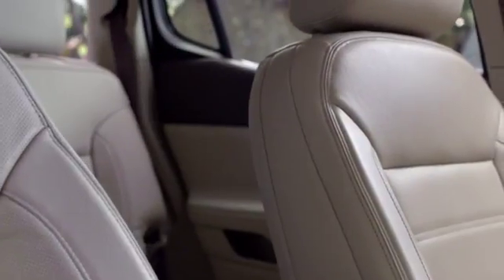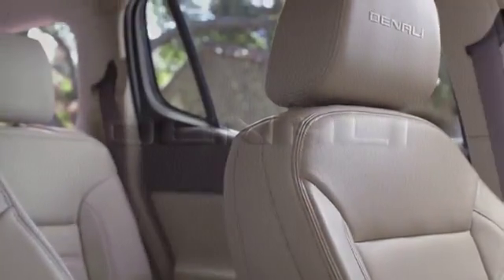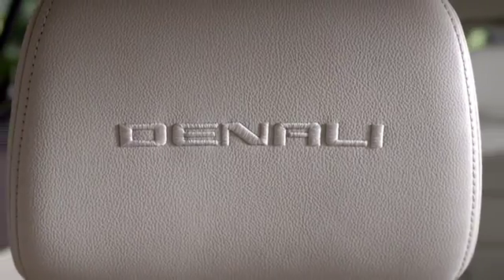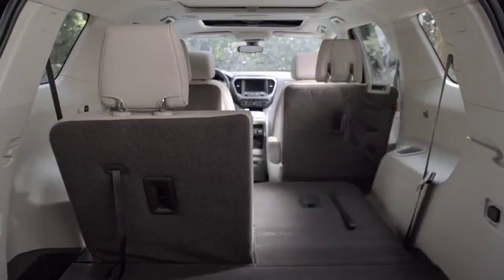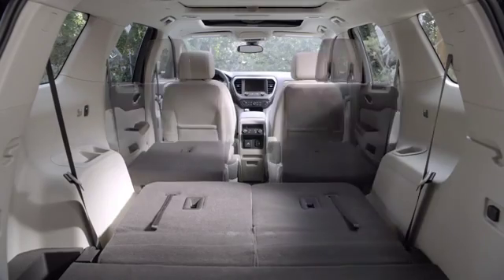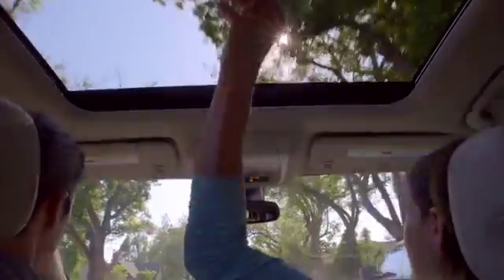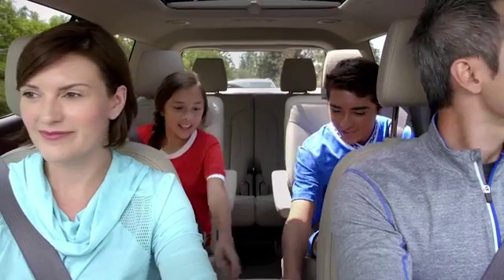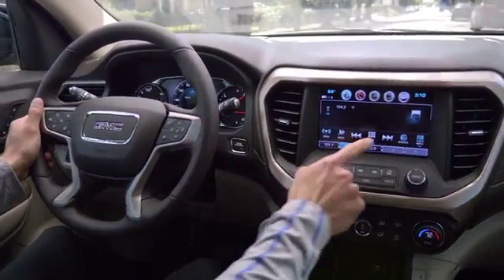GMC Acadia Gurnee IL | 2018 GMC Acadia Gurnee IL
2018 GMC Acadia

Anthony Buick GMC proudly extends all of their services to residents of Gurnee, IL. If you are in or around Gurnee and you are looking for the premier service, selection, and prices on all new or pre-owned vehicle then you need to look no further than Anthony Buick GMC. The wonderful folks at Anthony Buick GMC are experts in all things automotive related and are capable of doing whatever needs to be done to get you in a new vehicle today. There may be another dealership in your area, but there is not a better dealership than Anthony Buick GMC. Do yourself a favor and make the trip over to Anthony Buick GMC  today to see why we are the premier dealer in the entire area.